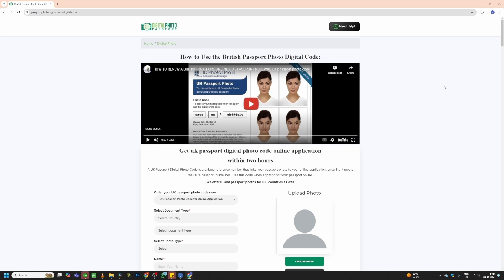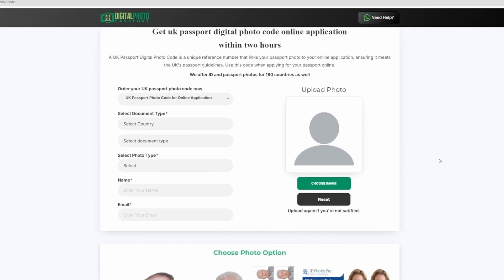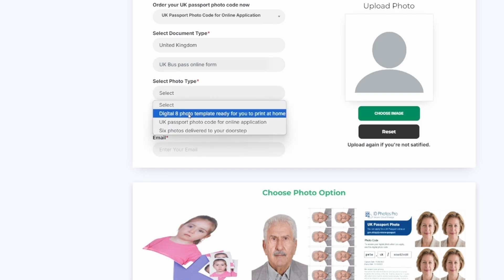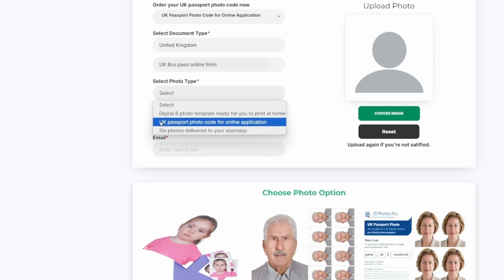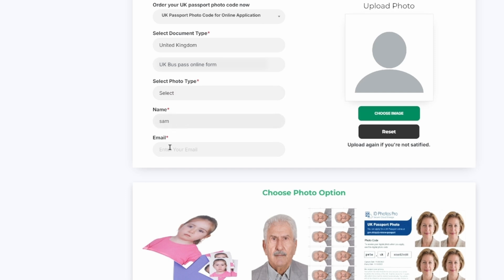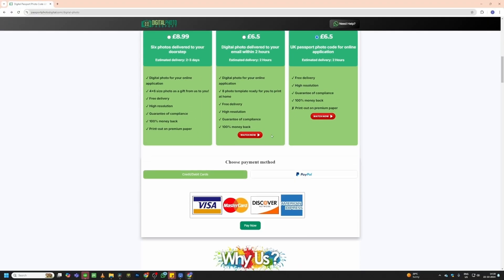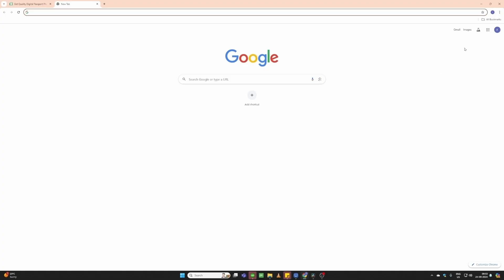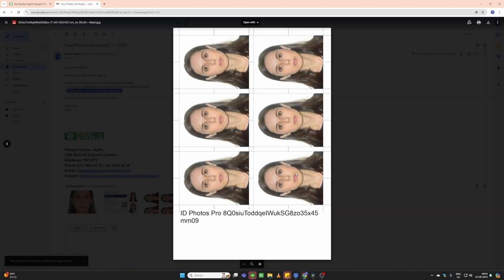how to get UK bus pass card photo measuring 34x45 cm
Please click the link below to create your photo.

UK bus pass card measuring 34x45 cm: 1. Bus pass photo 2. ID photo size 3. 34x45 mm dimensions 4. Passport-style photo 5. UK travel card 6. Photo requirements 7. Standardized size 8. Clear background 9. Recent photograph 10. Facial visibility 11. Color photo 12. No shadows 13. Headshot 14. Professional quality 15. Digital submission 16. Print guidelines 17. Photo composition 18. Identification purposes 19. Photo alignment 20. Expression neutral 21. Glasses permitted 22. Hair away from face 23. Photo cropping 24. Resolution requirements 25. Submission formats 26. UK government standards 27. Photo verification 28. Cardholder identification 29. Biometric photo 30. Size accuracy 31. Application process 32. Photo studio 33. Online applications 34. Self-taken photos 35. Upload guidelines 36. Visual clarity 37. Image quality 38. Recent capture 39. Facial recognition 40. Compliance guidelines 41. Lighting conditions 42. Photo editing restrictions 43. Non-reflective surface 44. Photo retouching 45. Size tolerance 46. Verification process 47. Orientation guidelines 48. Identity confirmation 49. Required documentation 50. Submission deadline